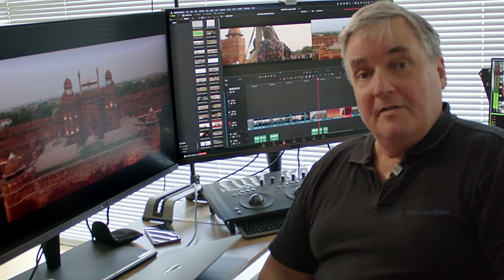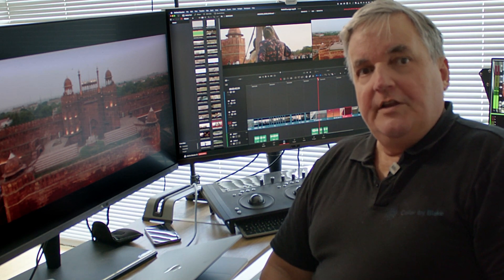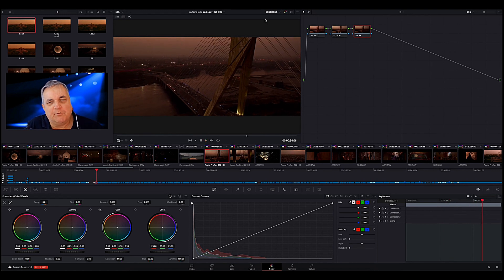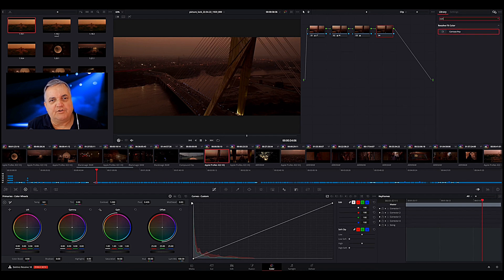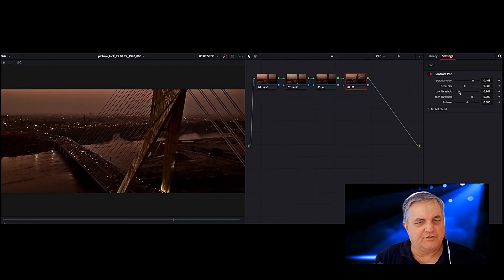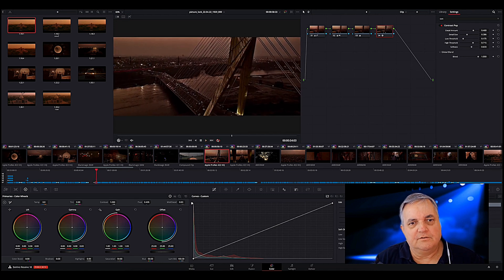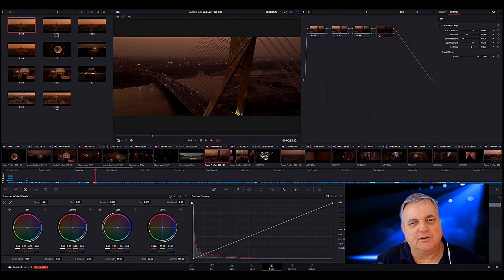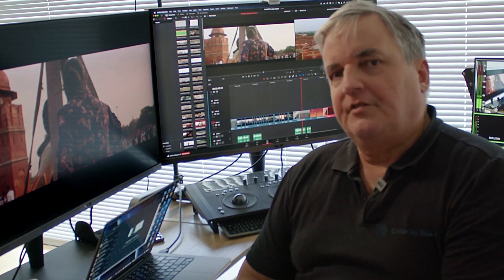Let's Have A Look At The Contrast Pop Open FX Plugin!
In this video we're going to look at the Contrast Pop Open FX Plugin in DaVinci Resolve Studio.